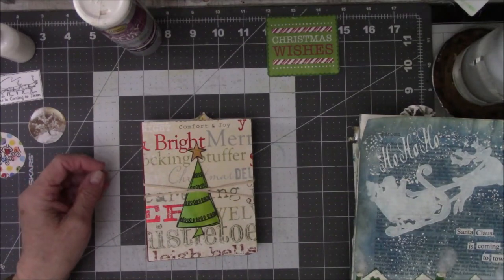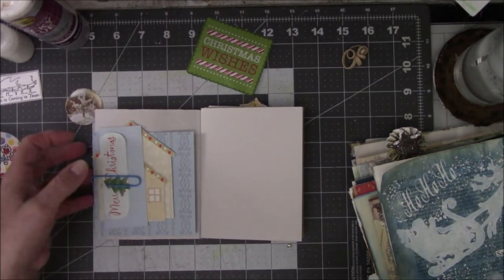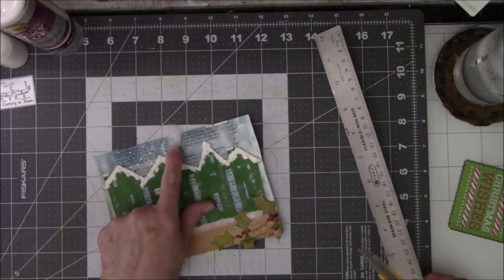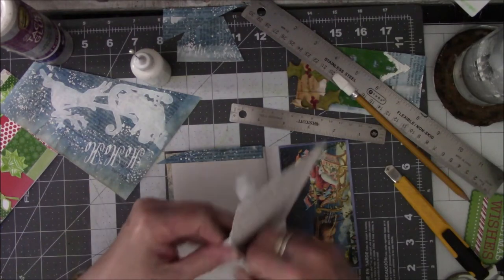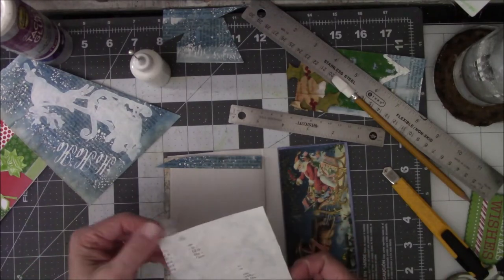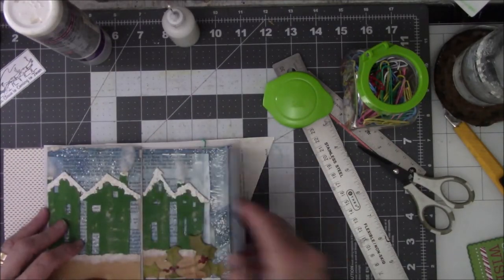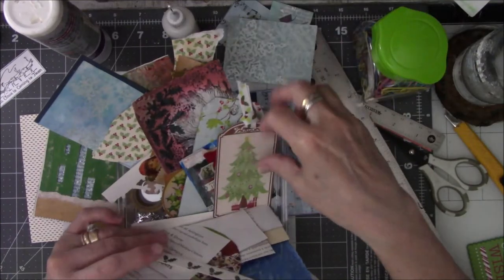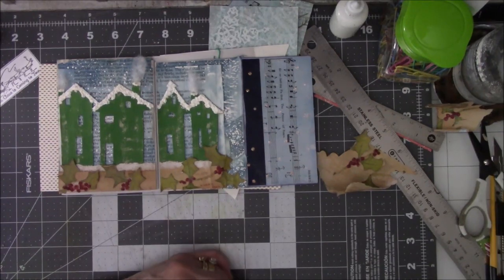Christmas Book Part Four